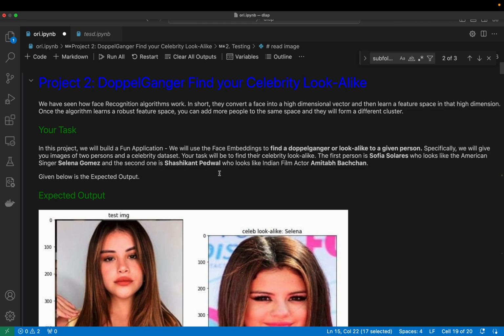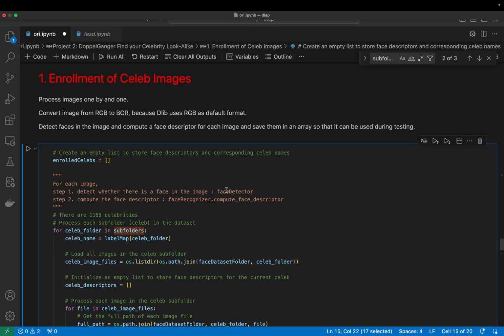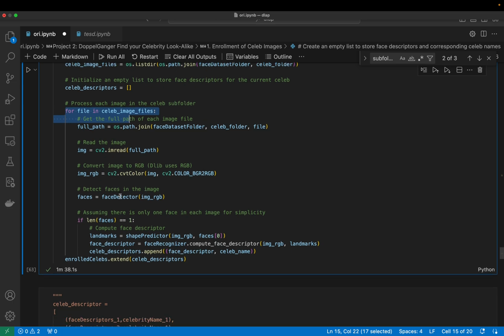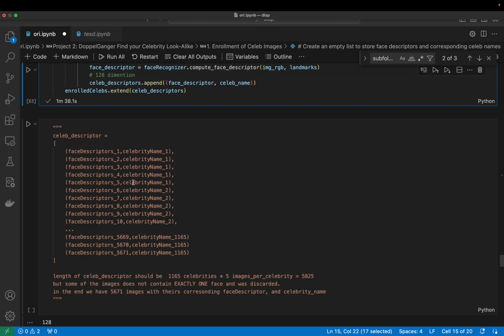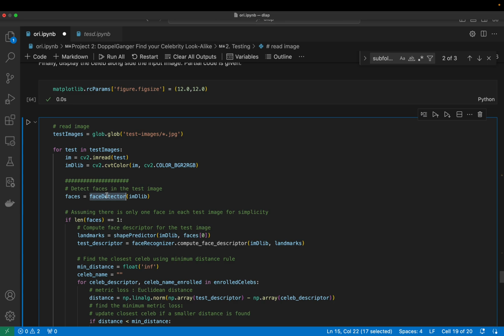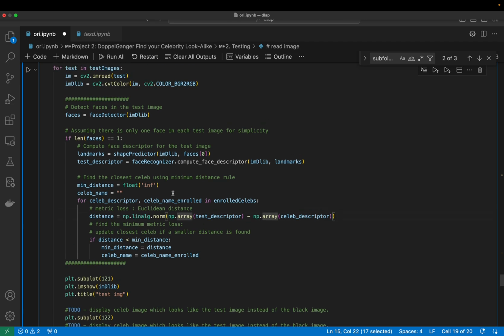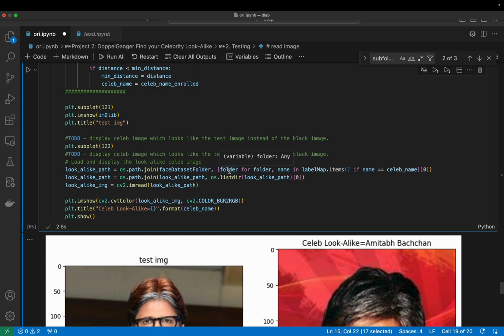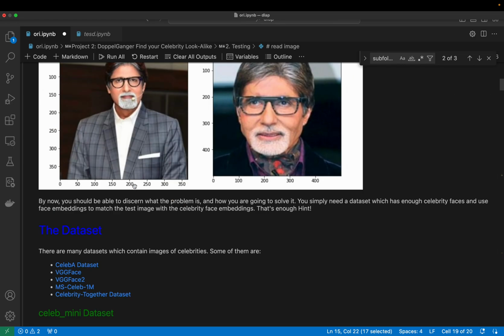[Computer Vision and Deep Learning Application] [Project 2][DoppelGanger]